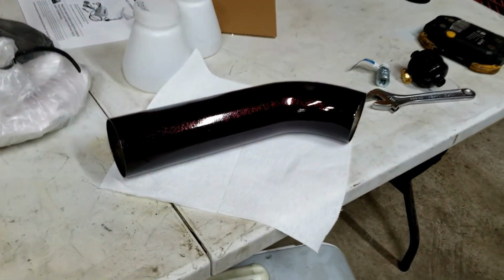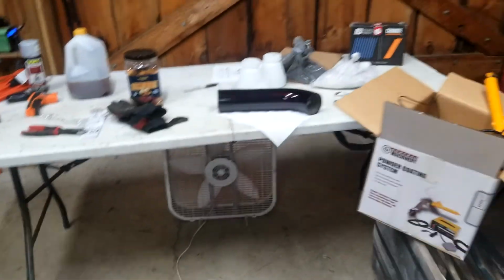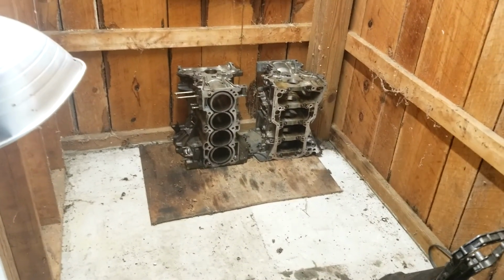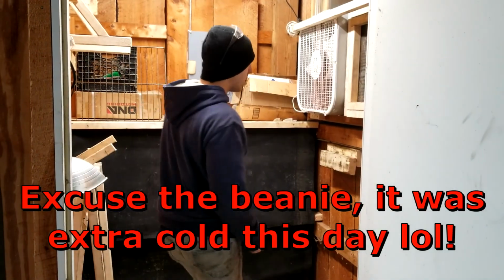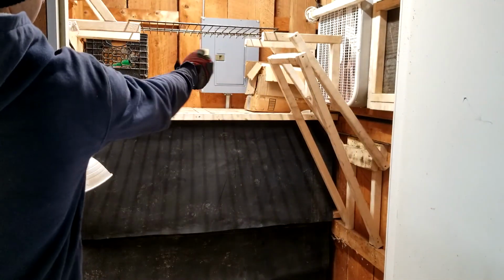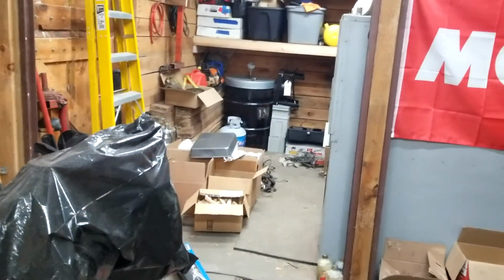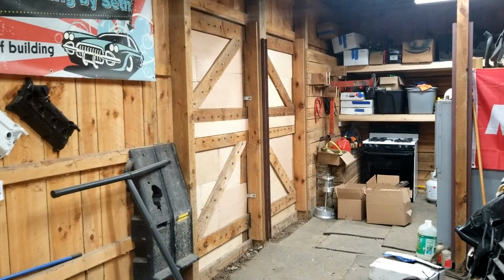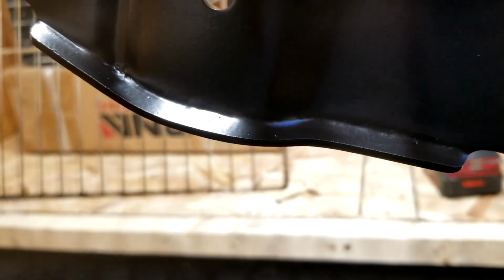Turning a Storage Closet Into a Powder Coat Room!